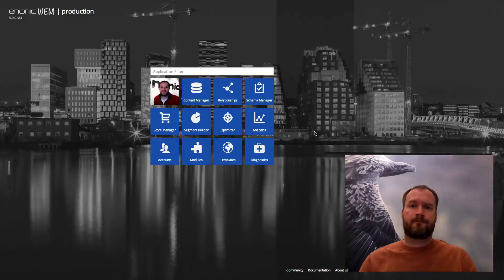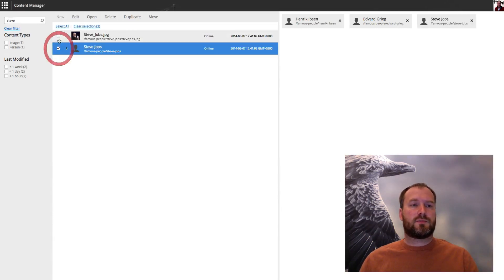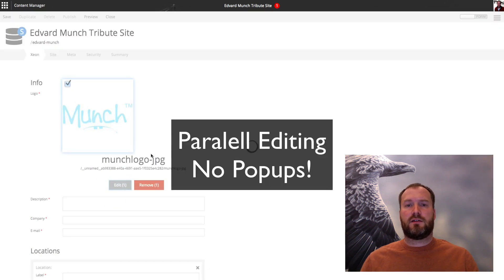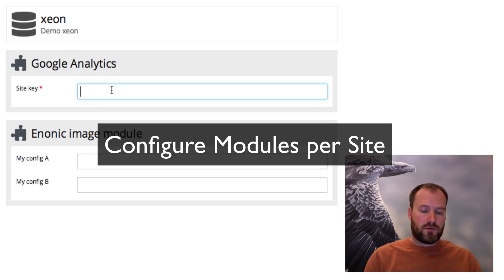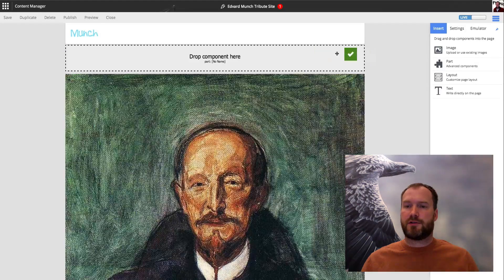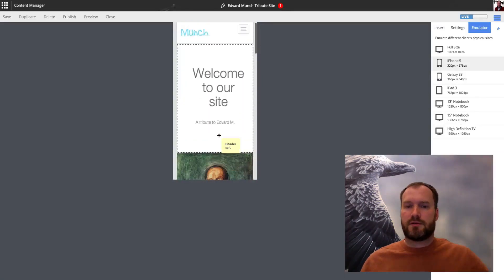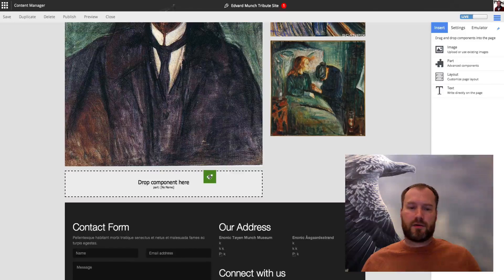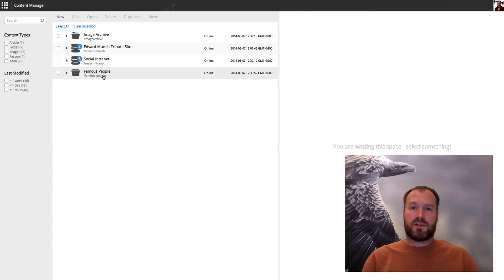Enonic CMS v5 Milestone 4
This is the first public demonstration of our next generation CMS. Enjoy!